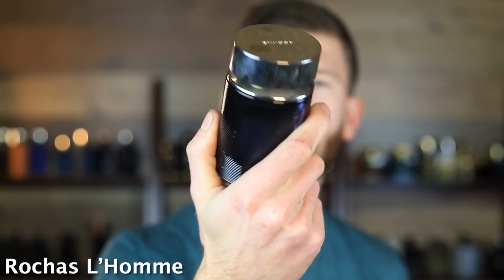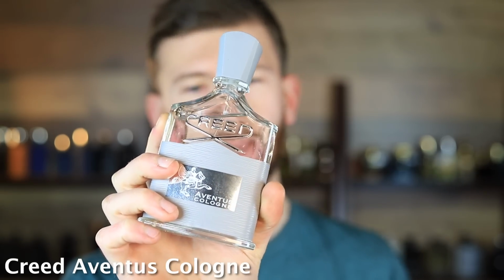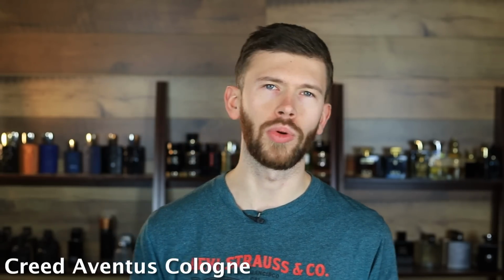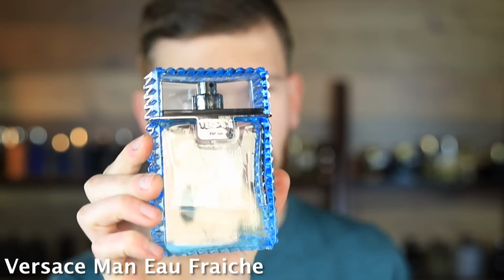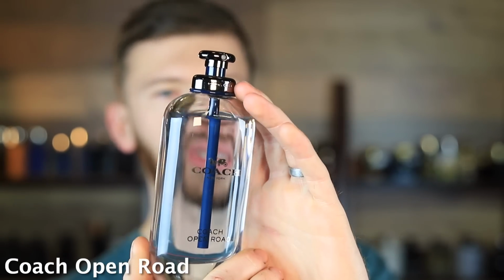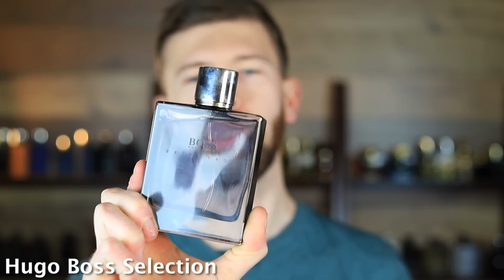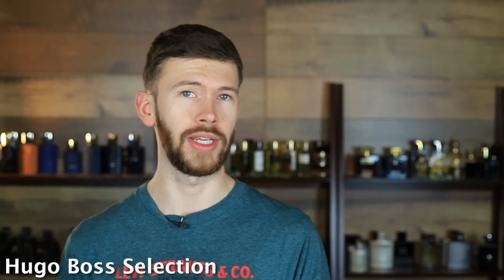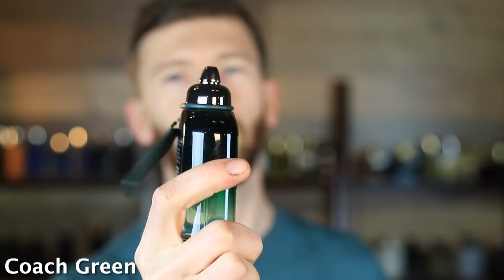Ultra Head Turning Warm Weather Freshies Every Guy Needs To Own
15 BEST Fresh Fragrances You Can Buy For The PERFECT Collection